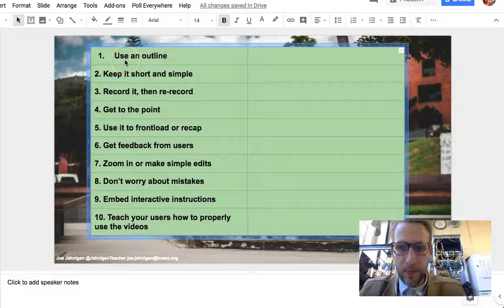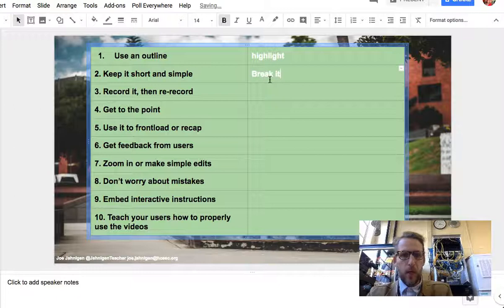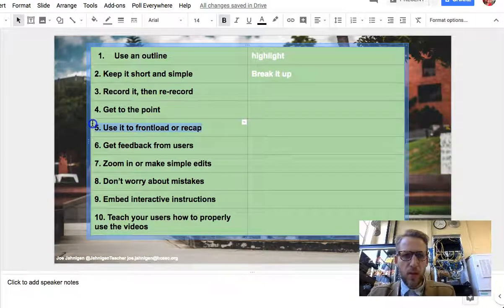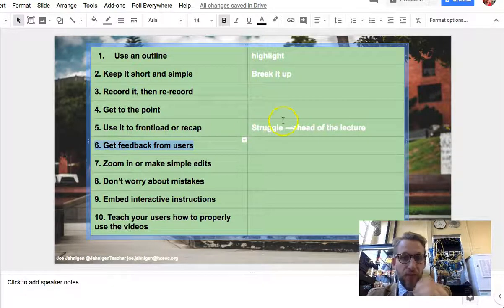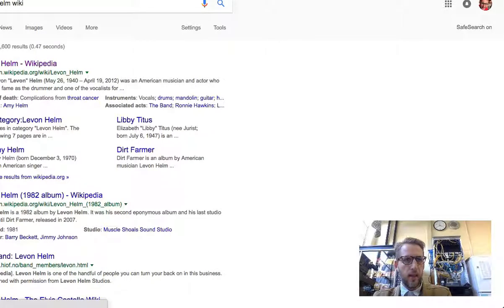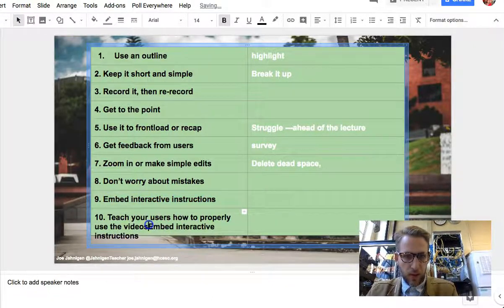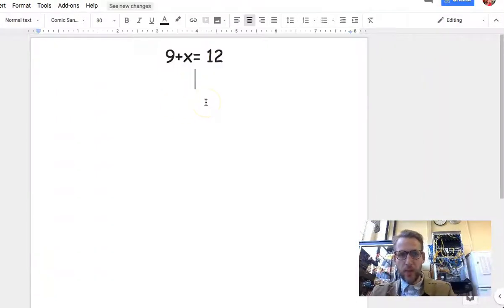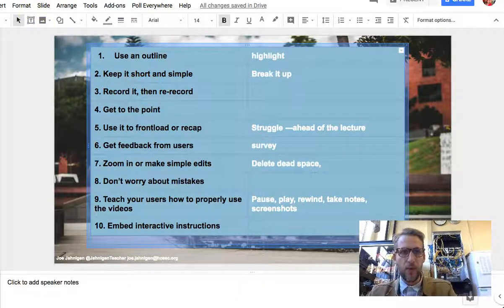10 screencasting/flipped classroom tips